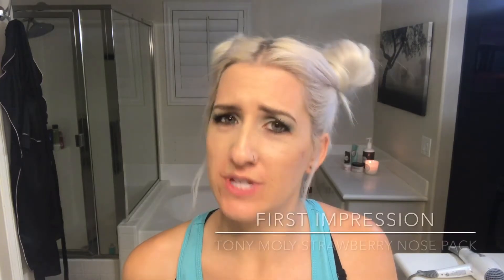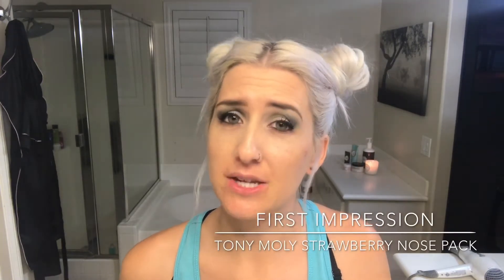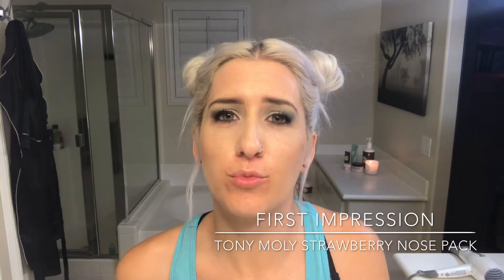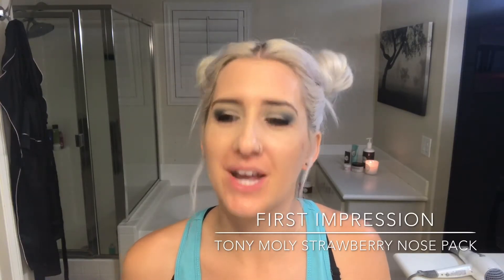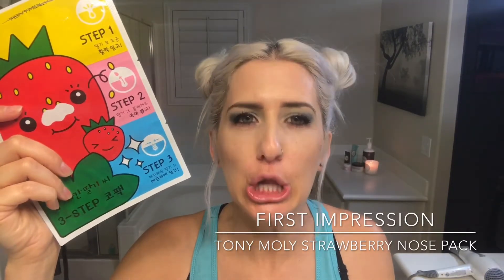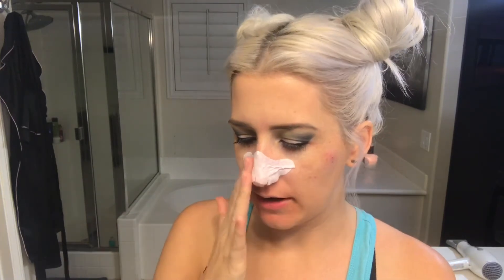FIRST IMPRESSION Tony Moly Strawberry Nose Pack 3 STEP KIT review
*ATTENTION* Tony Moly is no longer a cruelty free brand as they sell in MainLand China, a country that REQUIRES ANIMAL TESTING! As of Jan. 2018 I will no longer purchase from companies that are not deemed cruelty free!

Time to give my honest, RAW, first impressions on this multi sheet mask - Kbeauty blackhead remover nose mask - with Tony Moly Strawberry Nose Pack! Will this 3 step kit (with instructions) mask be effective at removing build up and most of all those pesky black heads? Was it painful AF?!?! Keep watching to find out if I feel like the Tony Moly Strawberry Nose Pack with it's 3 Step kit technology is the new go to black head remover!

If not, are you going to try removing blackhead with this 3 step kit?!
Purchase a set of these MASKS with your Amazon Prime account